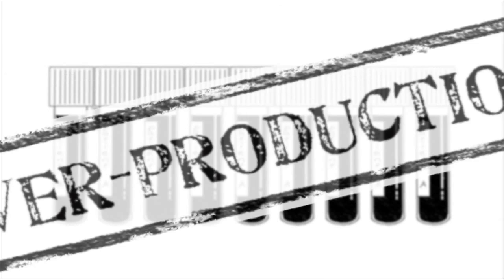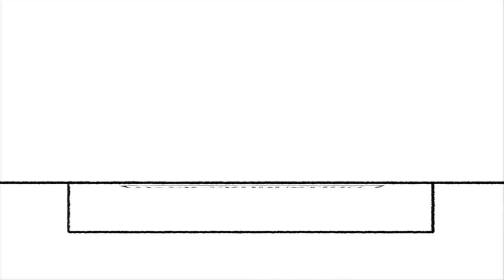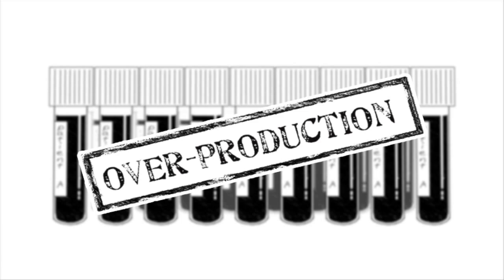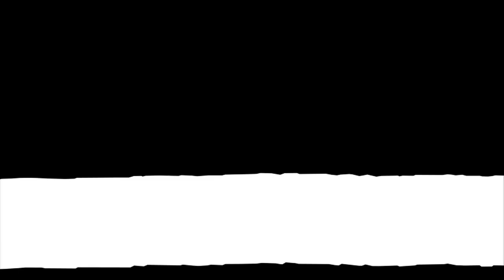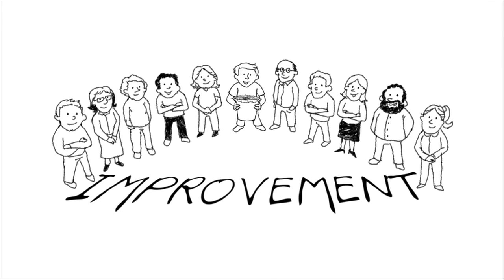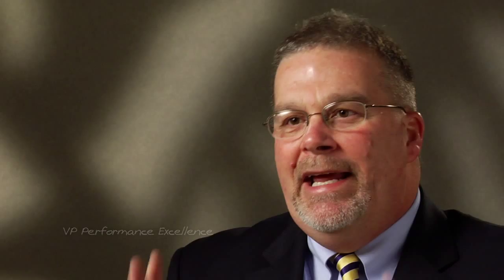Optima Trailer: Lean: A Healthcare Remedy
Most healthcare organizations, as part of their mission statements, strive to ensure high quality, safety, effectiveness, and patient-centered care through continual improvement. Healthcare organizations, just like their patients, are always trying to get better.

As a strategic partner, Optima will work to ensure your social, economic, environmental, and cultural processes are always improving. We can help your healthcare organization stay aligned and focused on waste elimination strategies that drive sustainability and economic success. We will focus on your building and grounds, operational and administrative processes, environmental, safety and transportation risks and community impact to help achieve sustainable growth within the healthcare industry.